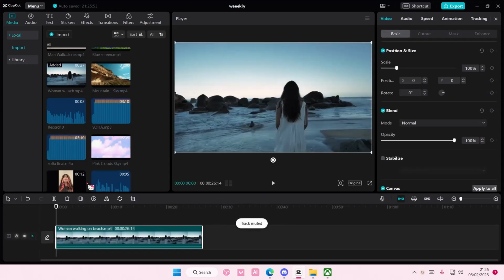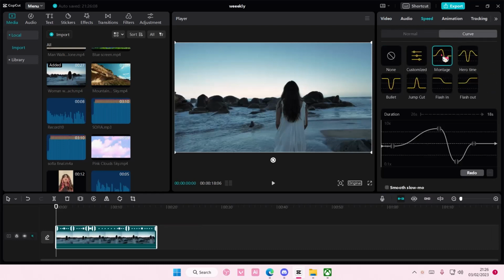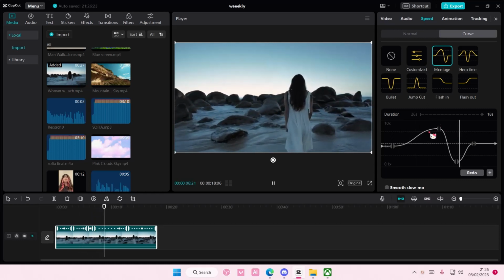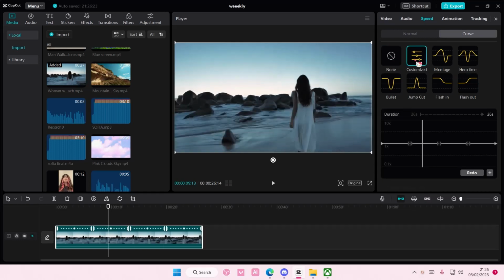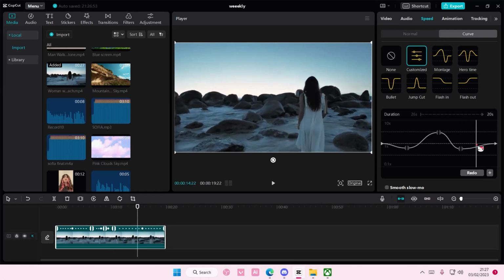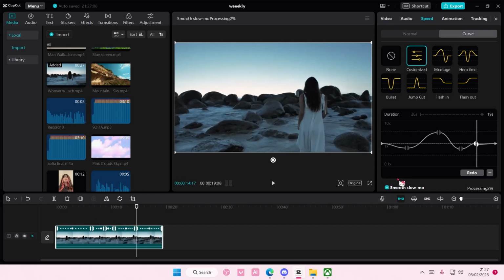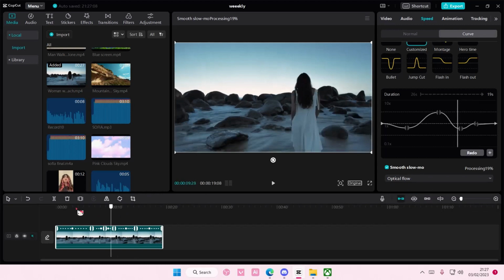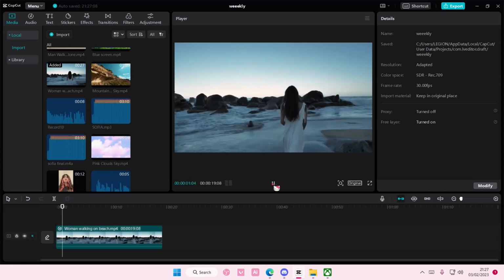[HOW TO ADD SMOOTH SLOW MOTION IN YOUR VIDEOS?] Learn the Tricks with CapCut PC!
Want to use the curve speed feature on CapCut PC? Here's how you can do that.